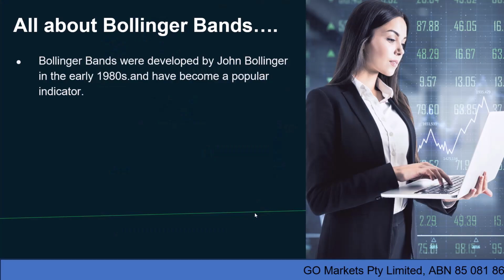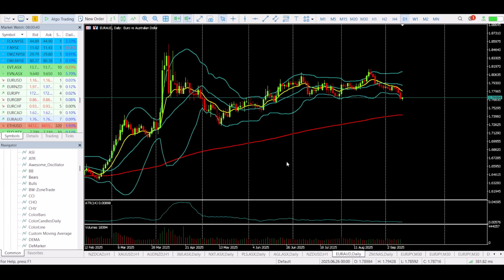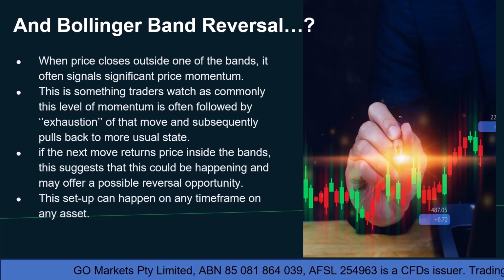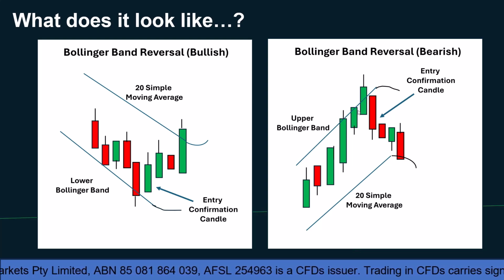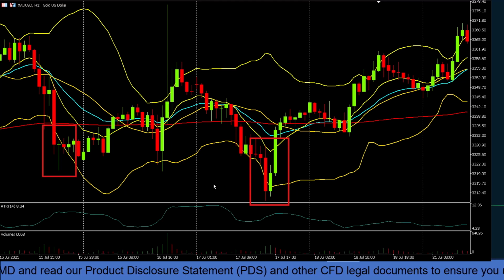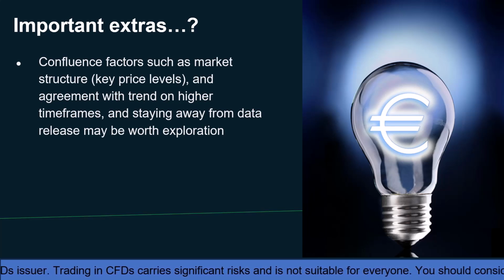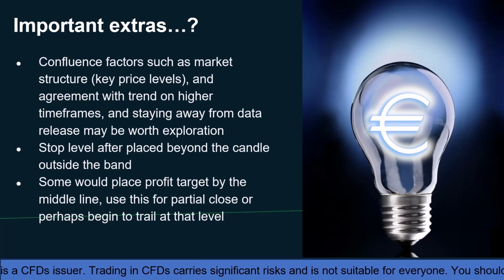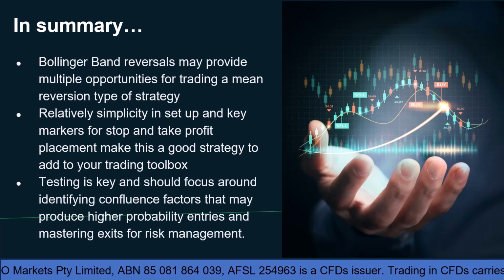Trading Strategy Series - Bollinger Band Reversals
Bollinger Bands are one of the most popular trading tools for identifying volatility and potential turning points in the market. In this video, we break down a Bollinger Band reversal setup — when price closes outside the band and then moves back inside, often signaling a potential mean reversion opportunity.

📌 What you’ll learn in this video:

- A simple explanation of Bollinger Bands and how they work

- Key confirmation signals that strengthen a reversal setup

- Practical tips on stop placement, exits, and testing variations of the strategy

Whether you trade forex, commodities, indices, or crypto CFDs, this strategy can help you recognize high-probability reversal conditions and avoid chasing moves too late.